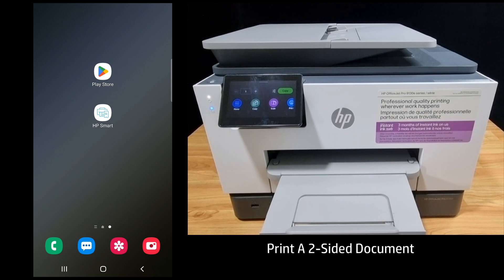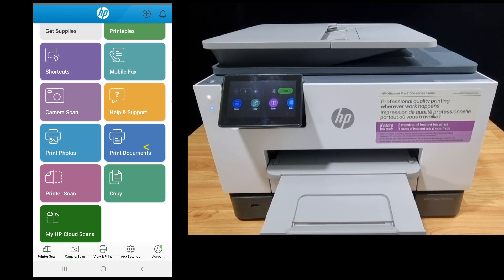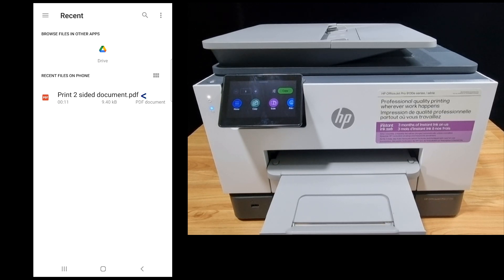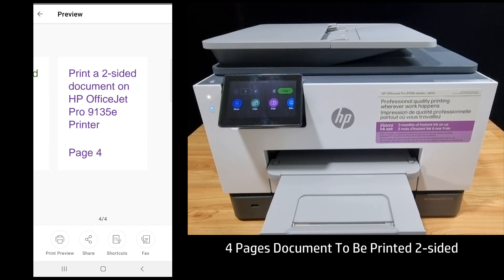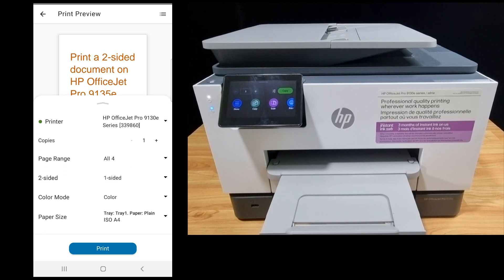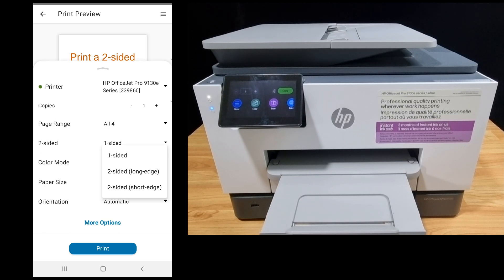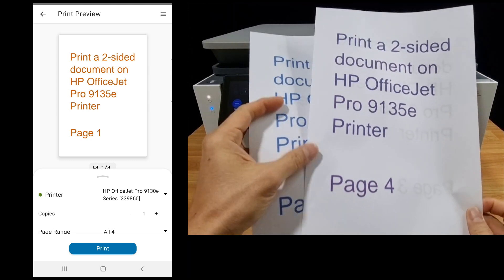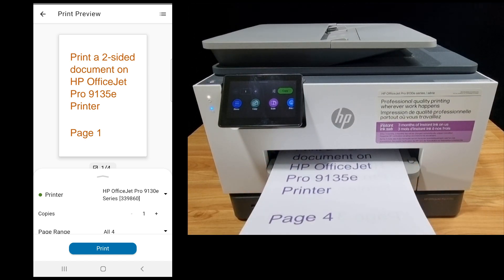HP OfficeJet Pro 9120e 9125e 9130e 9135e How to print a 2 sided document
This tutorial shows how to Print a 2-sided Document with HP Smart on the
HP OfficeJet Pro 9135e Printer.

This is also applicable for the HP OfficeJet Pro 8120e & 9120e Printer Series.